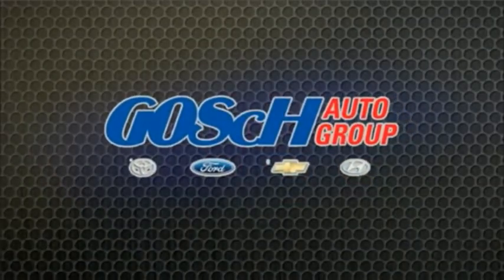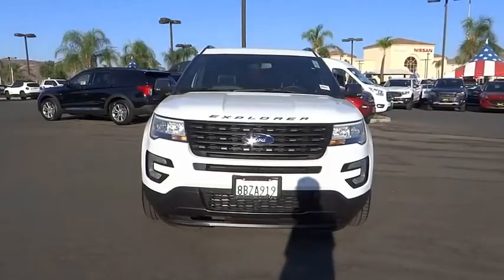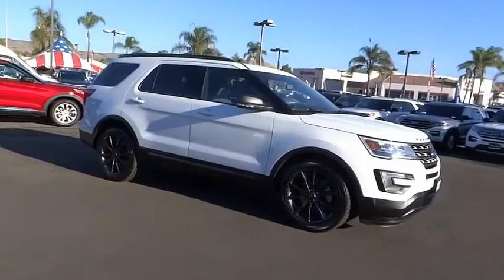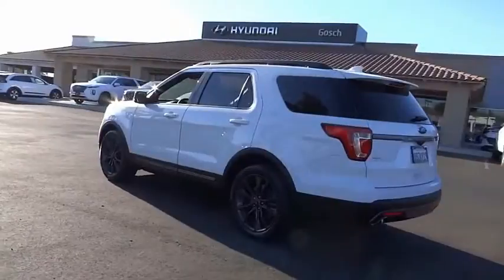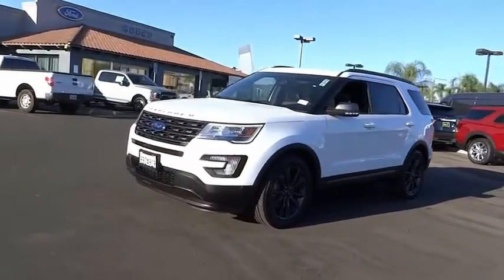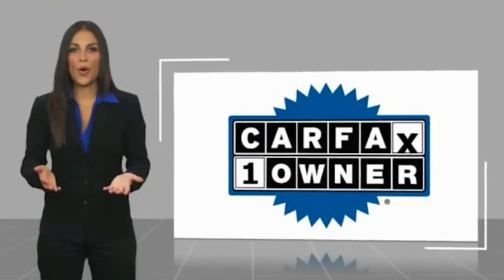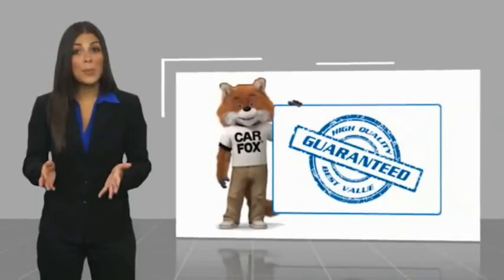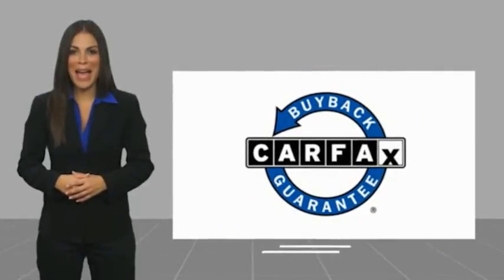2017 Ford Explorer HEMET BEAUMONT MENIFEE PERRIS LAKE ELSINORE MURRIETA 222231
2017 Ford Explorer XLT FWD

GOSCH FORD HEMET PROUDLY SERVING HEMET, BEAUMONT, MENIFEE, PERRIS, LAKE ELSINORE, MURRIETA, AND SURROUNDING SOUTHERN CALIFORNIA LOCATIONS. THIS WHITE 2017 Ford EXPLORER IS EQUIPPED WITH A 3.5L 6-Cylinder SMPI DOHC, AUTOMATIC TRANSMISSION, AND RECEIVES AN ESTIMATED 17 City/24 Hwy MPG. GOSCH FORD HEMET 150 CARRIAGE CIRCLE HEMET CA 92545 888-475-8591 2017 Ford EXPLORER XLT FWD CARFAX One-Owner. Clean CARFAX. White 2017 Ford Explorer XLT FWD 6-Speed Automatic with Select-Shift 3.5L 6-Cylinder SMPI DOHC Alloy wheels, Exterior Parking Camera Rear, Fully automatic headlights, Radio: AM/FM Stereo w/Single-CD/MP3 Capable, Rear Parking Sensors, Steering wheel mounted audio controls, Telescoping steering wheel, Tilt steering wheel. Please Call GOScH Ford for more information. Recent Arrival! Awards: * 2017 KBB.com 10 Most Awarded Brands * 2017 KBB.com Brand Image Awards Welcome to Gosch Ford! Located in Hemet, CA, Gosch Ford is proud to be one of the premier dealerships in the area. From the moment you walk into our showroom, you'll know our commitment to Customer Service is second to none. We strive to make your experience with Gosch Ford a good one ?? for the life of your vehicle. Whether you need to Purchase, Finance, or Service a New or Pre-Owned Ford, you ??ve come to the right place. Reviews: * Plenty of high-tech features that are easy to use; cargo space is generous behind the third row; turbocharged V6 engine delivers plentiful power; cabin is quiet and comfortable on the highway. Source: Edmunds Stock #: 8-222231 | VIN: 1FM5K7D80HGE24799 | 2017 Ford Explorer XLT FWD POWER PASSENGER SEAT AIR CONDITIONING ALLOY WHEELS Gosch Ford Hemet